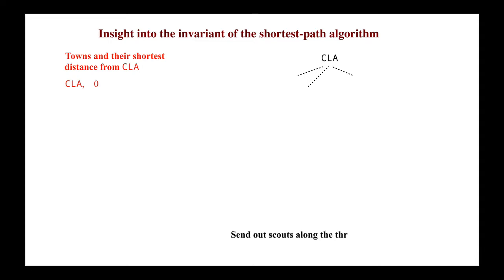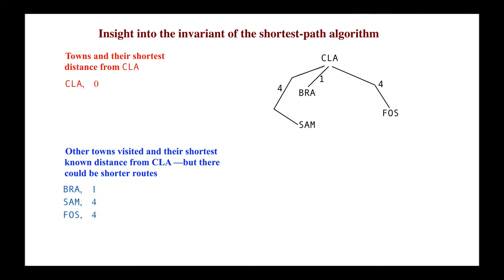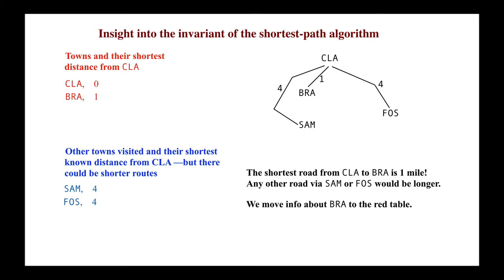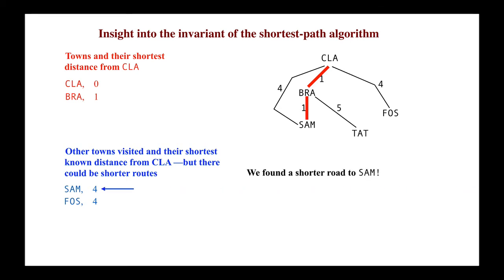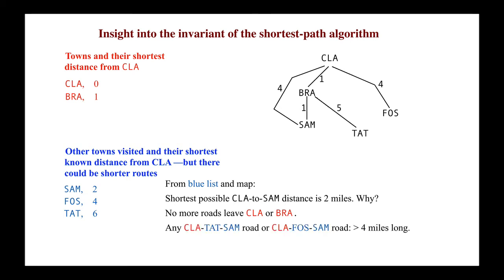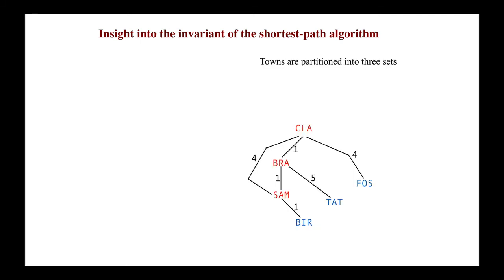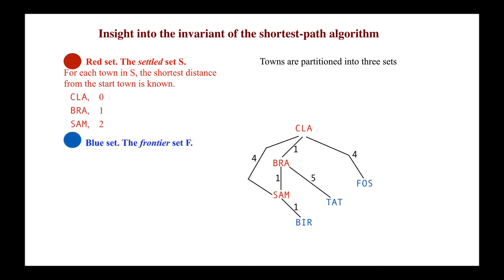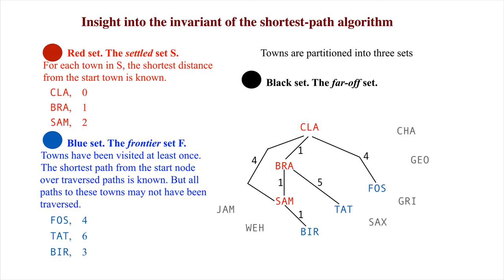Shortest path 3. Insight into the invariant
In 4 minutes, we step through execution of part of the shortest path algorithm in order to give some insight into its invariant.